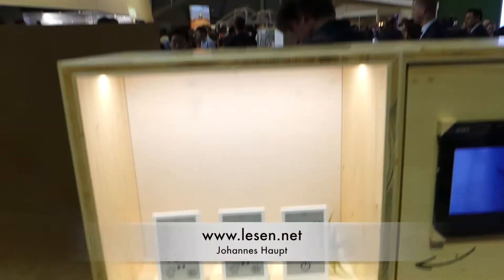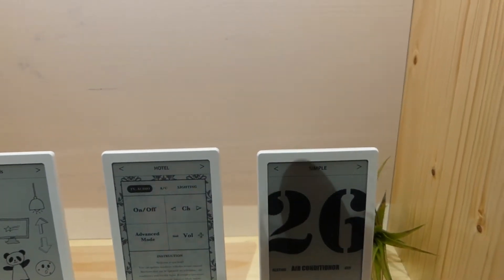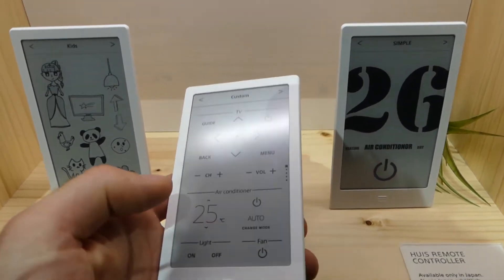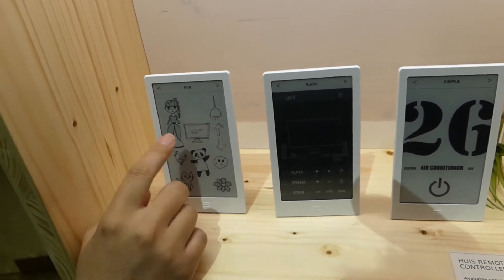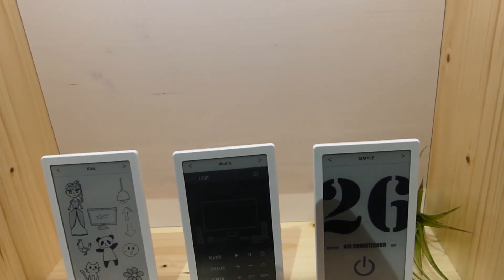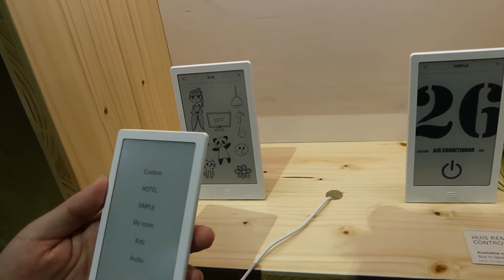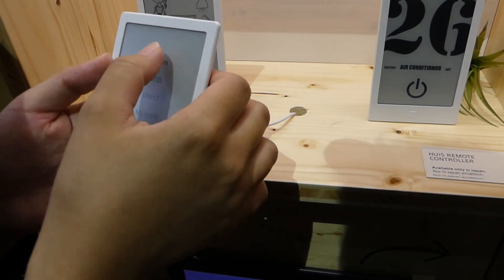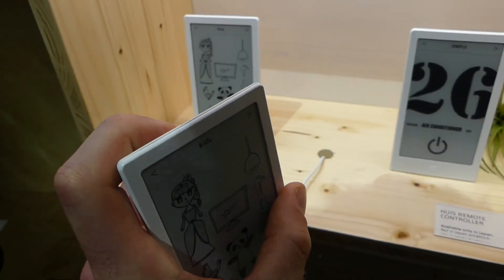Sony Huis Remote Controller - Hands On @ IFA 2017